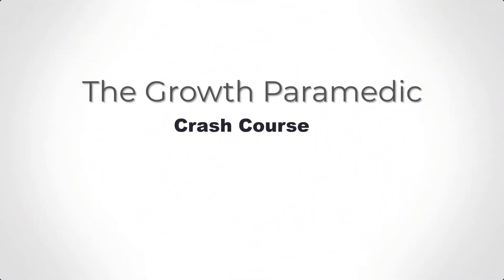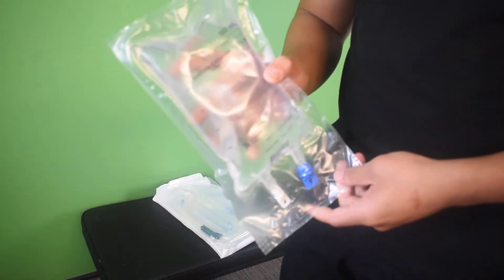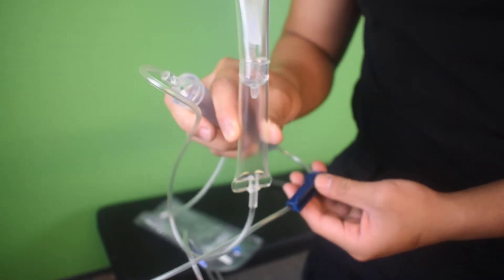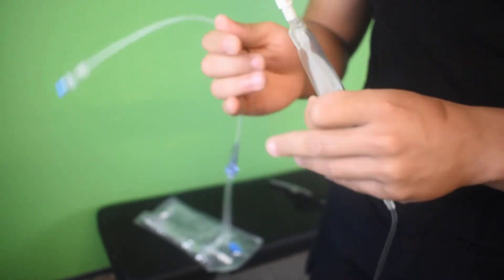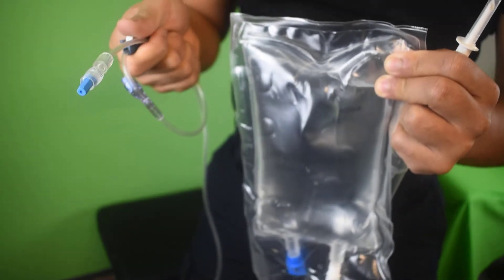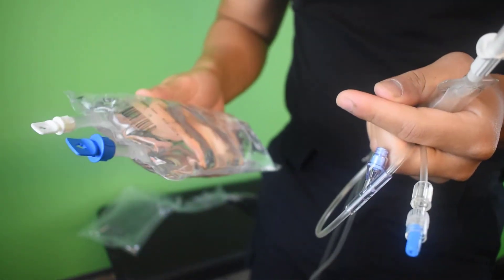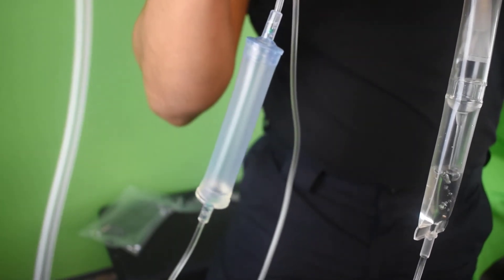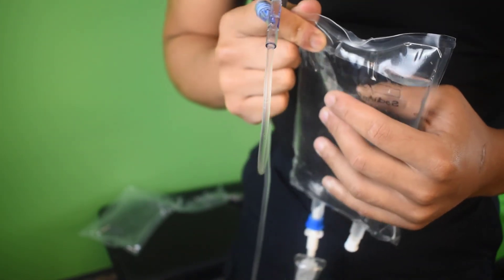Setting up a IV Fluid pump set [Paramedic Fundmentals Part 2 of 2]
Timestamps

Intro: (0:00)
Run through: (1:00)
Demonstration: (8:00)

Hey everyone!

Welcome to The Growth Paramedic! A channel created by paramedics for paramedics with the fundamental goal of growing your skills and confidence as a clinican in the pre-hospital field - ABSOLUTELY FREE!